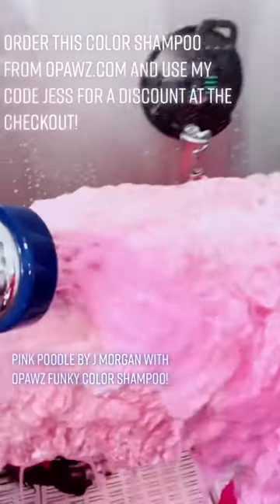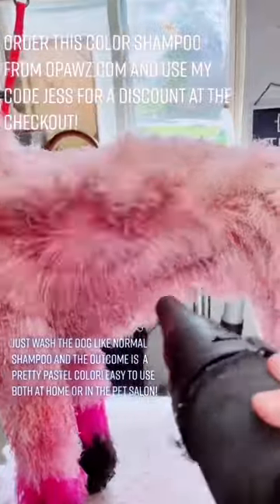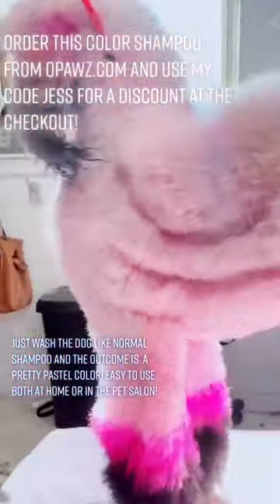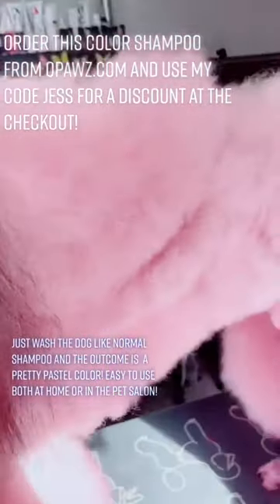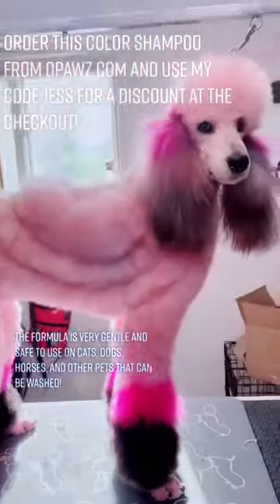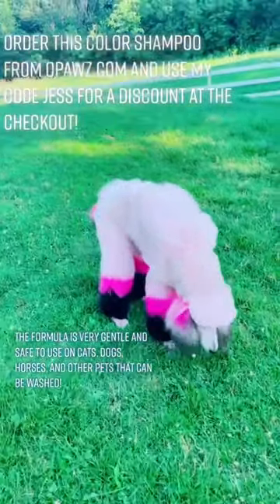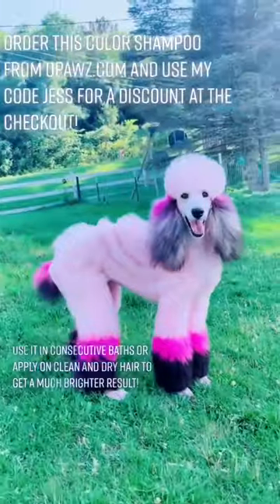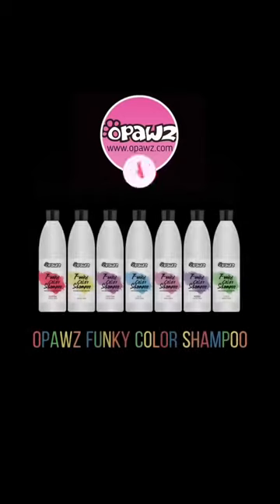OPAWZ Pet Color Shampoo - Safe and Gentle Formula For Creative Grooming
OPAWZ Funky Color Shampoo is a great way to get started in creative grooming and introducing the pet to color! Gentle formula is safe for all pets that can be bathed. Simply apply and let sit for 10-30 minutes, color lasts 3-8 washes.